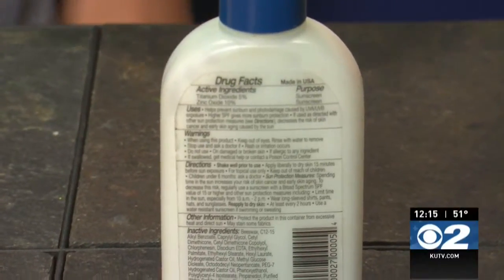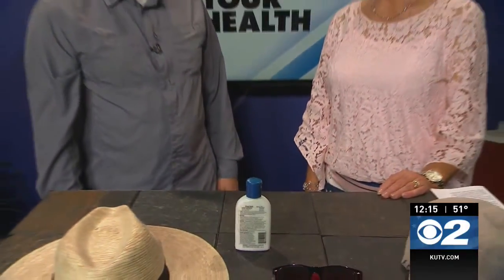Check Your Health Sun Safety